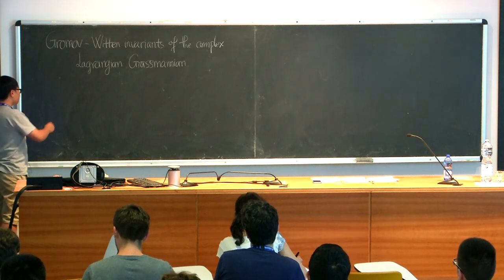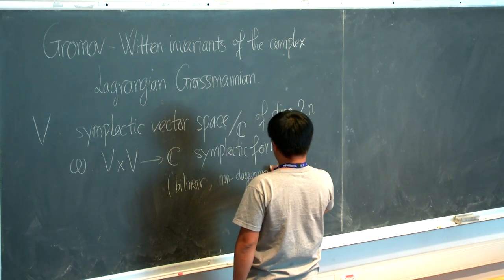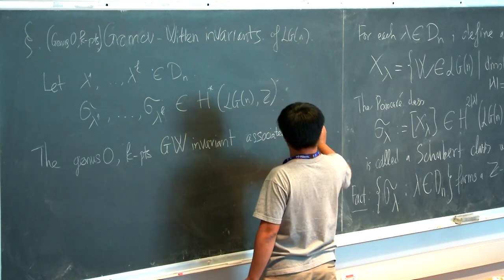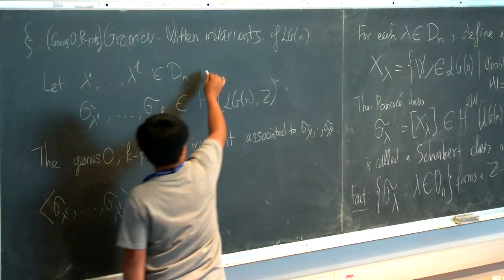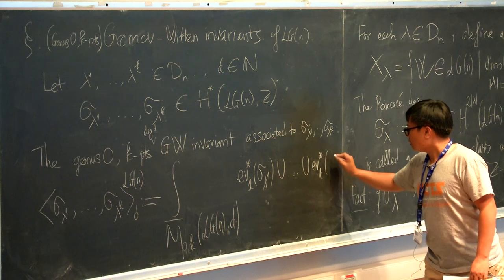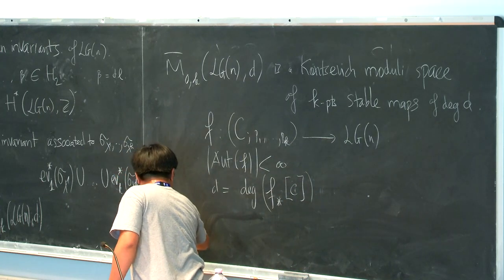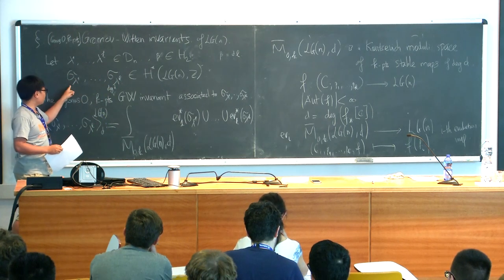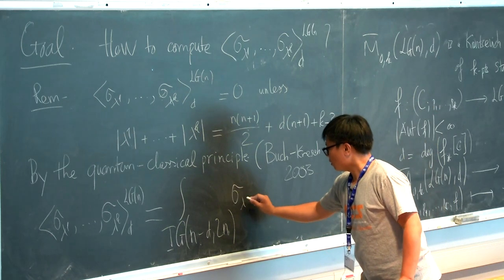Gromov-Witten invariants of the complex Lagrangian Grassmannian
Speaker: H. Dang (Da Lat University, Vietnam)
Summer School on Geometry of Moduli Spaces of Curves | (smr 3215)
2018_06_19-16_00-smr3215